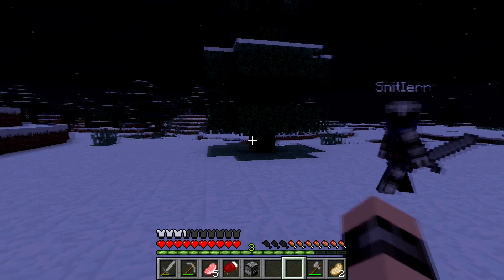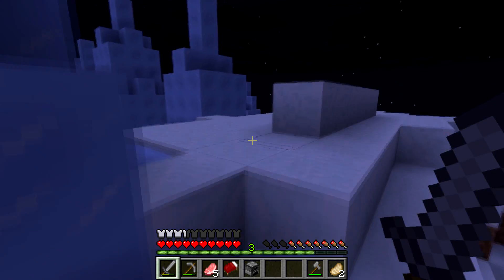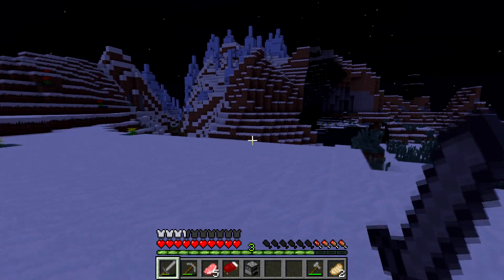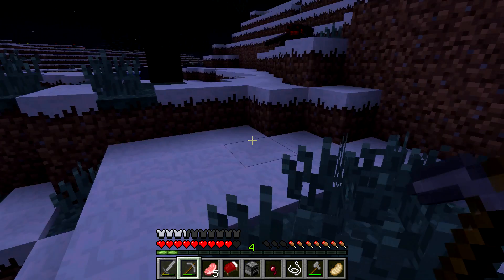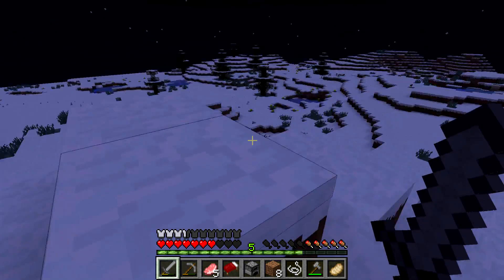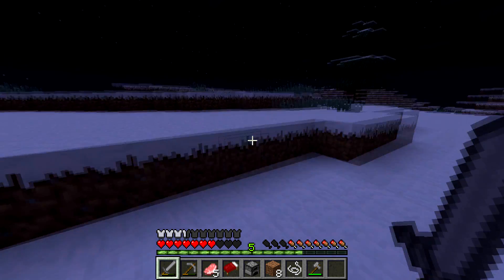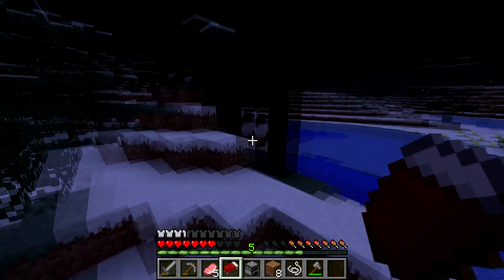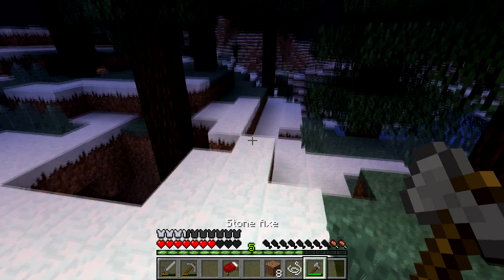Minecraft Group Play Epic Ice Realm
This is the Third episode into our Group play series where me and snilter and soon nightmaregaming will explore and adventure into the deadliest of place only to create epic creations. In this series we step in an epic Ice realm.